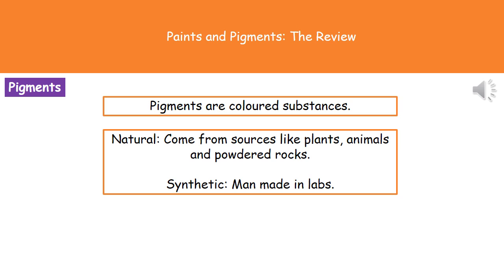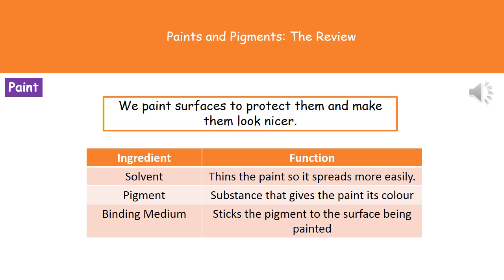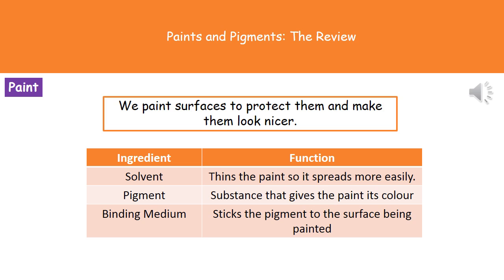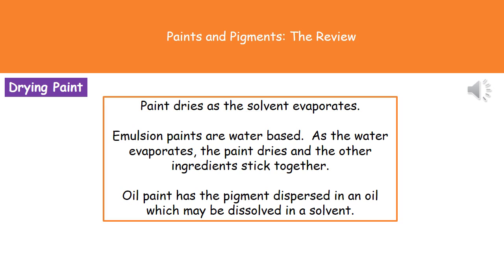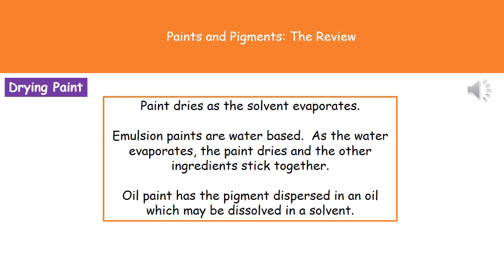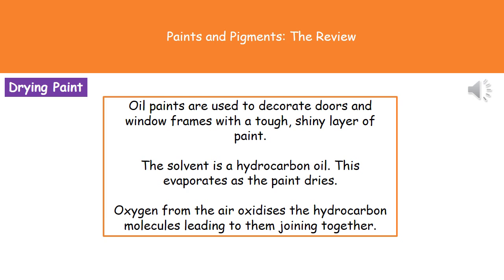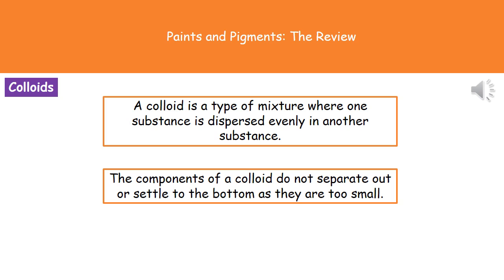C1 15 Paints and Pigments Higher Tier Summary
OCR Gateway Core Science C1 lesson 15 review on paints and pigments for the higher tier.